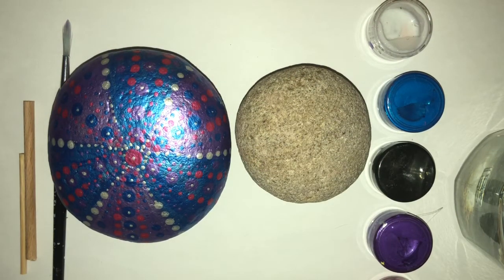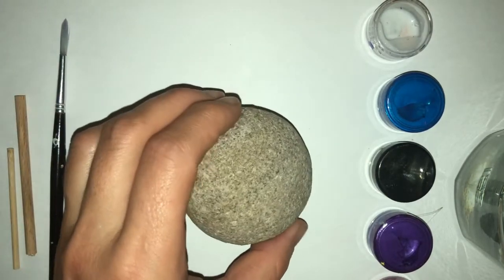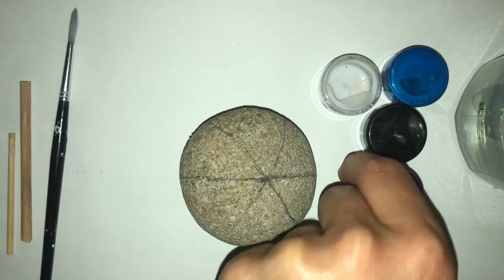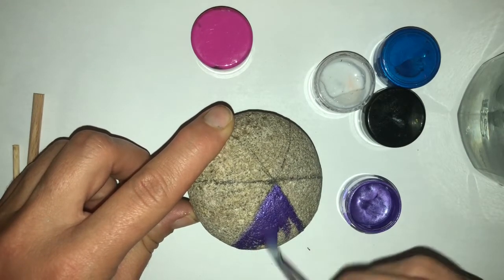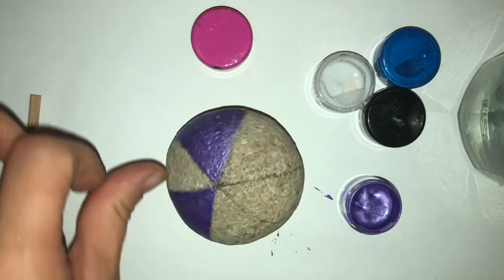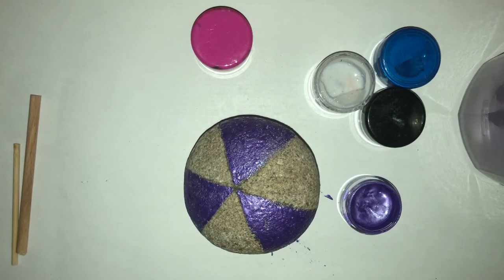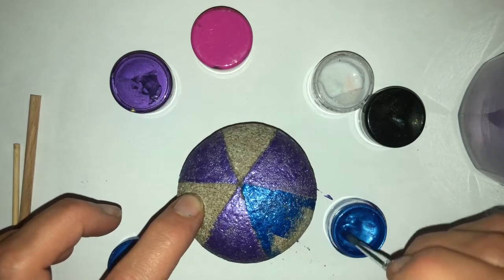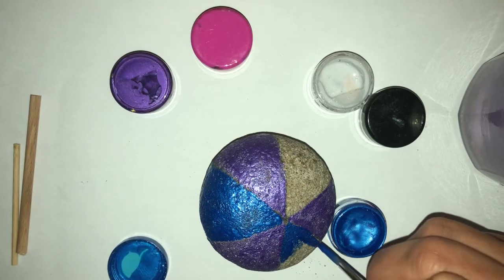Sea urchin mandala PART 1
This is a mandala stone design I teach as part of a full course... I have taught face to face classes and now online.